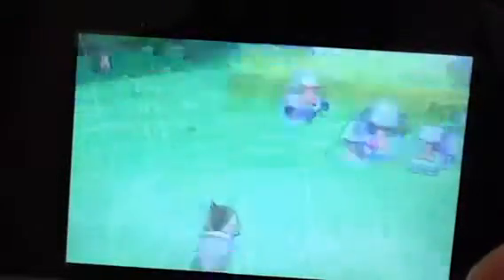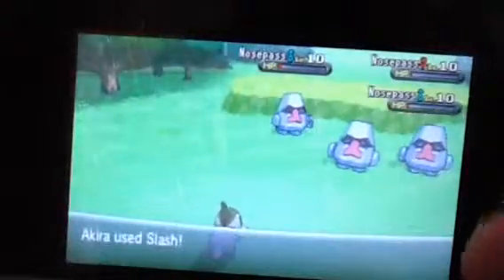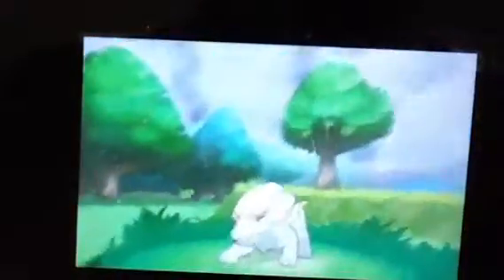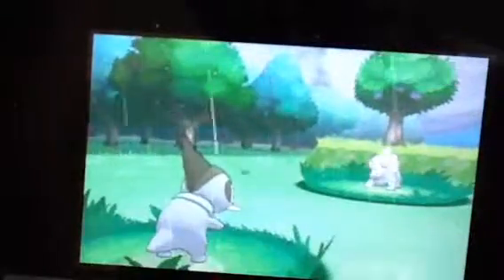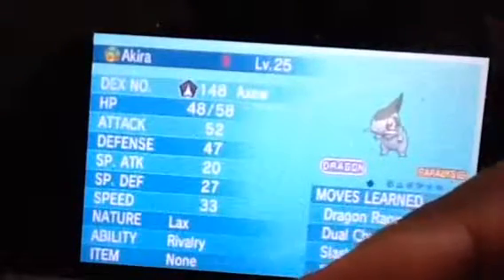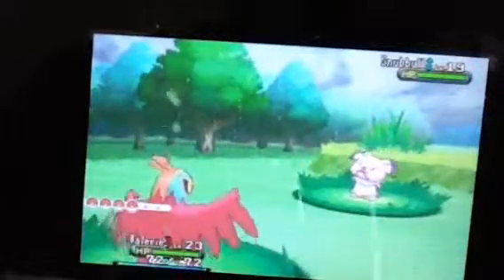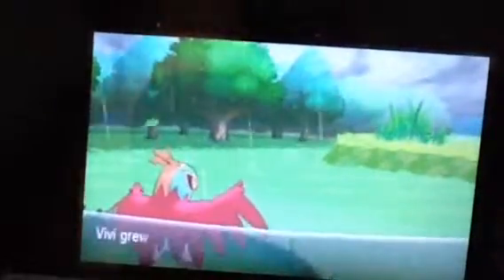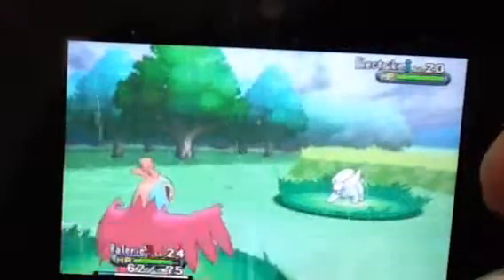Pokemon xy Tergoku's story episode 47